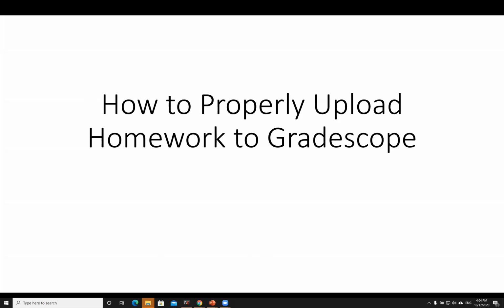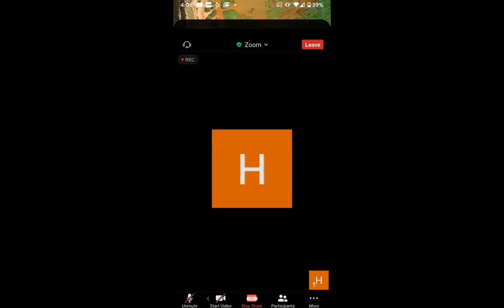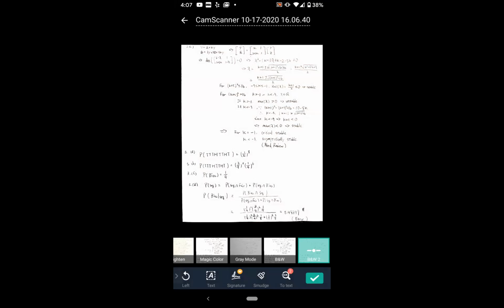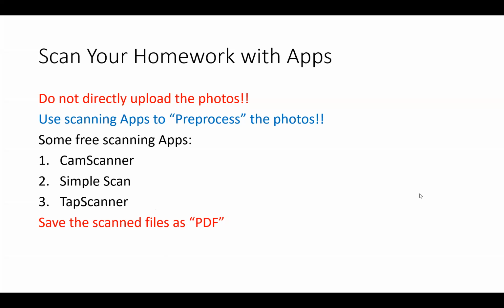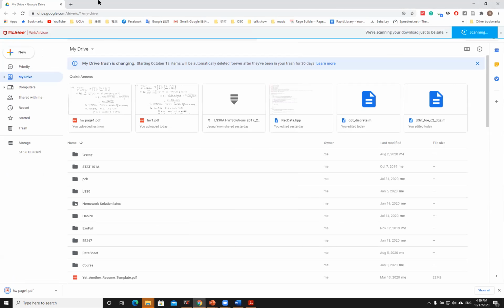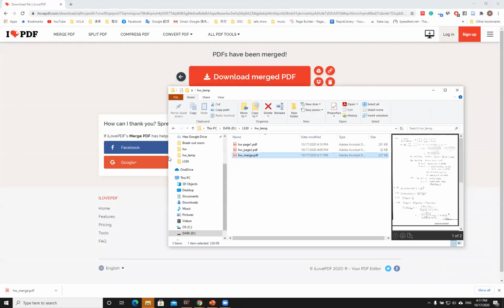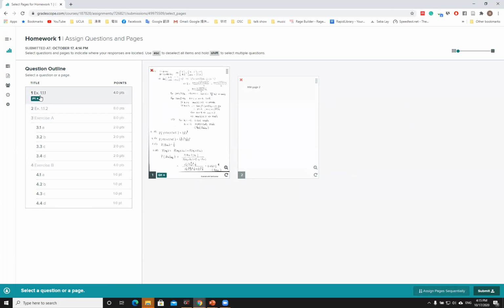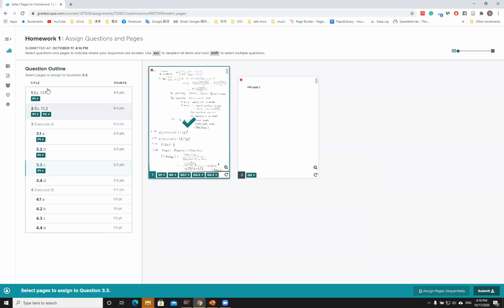Gradescope upload tutorial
A brief explanation of how to create high-resolution pdf files with your cellphone and upload to gradescope.